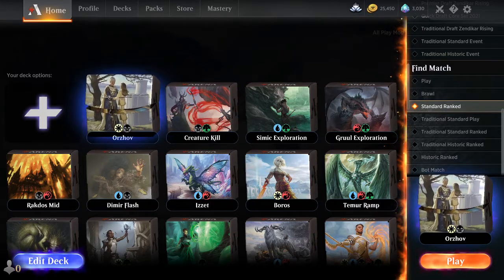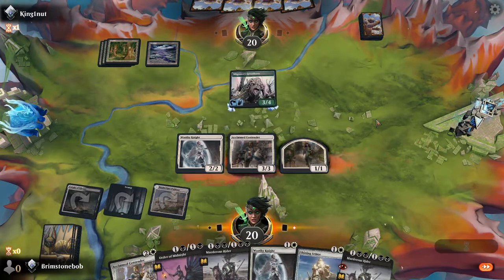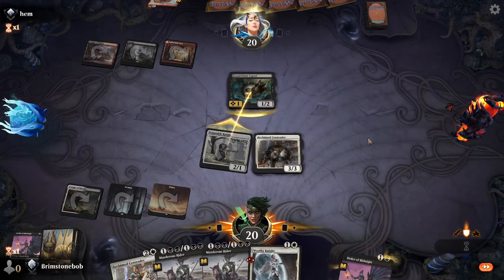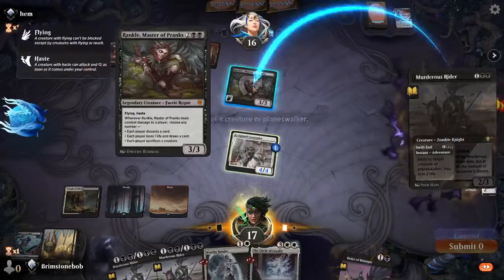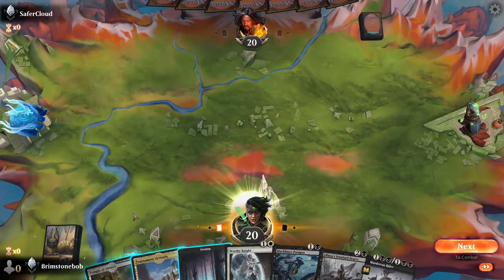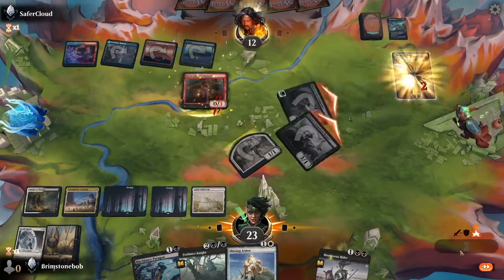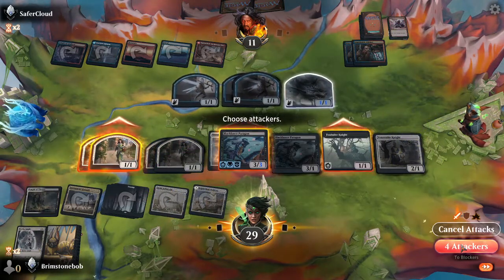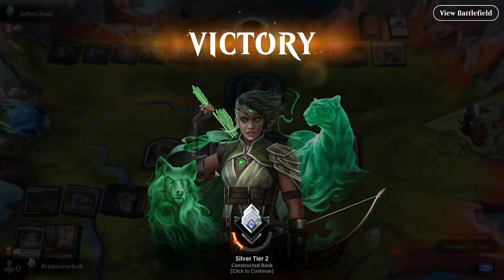Orzhov Exploration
Hello and welcome!  Today we are exploring Orzhov!  My favorite strategy for this color pair in today's standard is knights, so that's what we're trying.  This deck was pretty successful on the video, here's the list:

4 Venerable Knight
2 Foulmire Knight
2 Shining Armor
4 Worthy Knight
4 Blacklance Paragon
4 Smitten Swordmaster
4 Acclaimed Contender
2 Liliana's Standard Bearer
4 Murderous Rider
2 The Circle of Loyalty
2 Agadeem's Awakening
1 Castle Ardenvale
4 Plains
5 Swamp
4 Brightclimb Pathway
4 Temple of Silence
4 Tournament Grounds